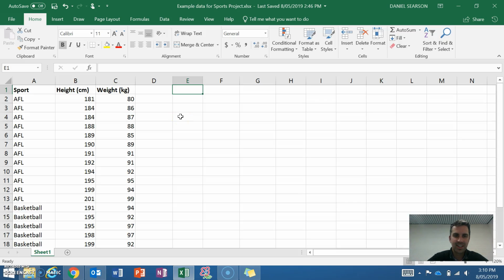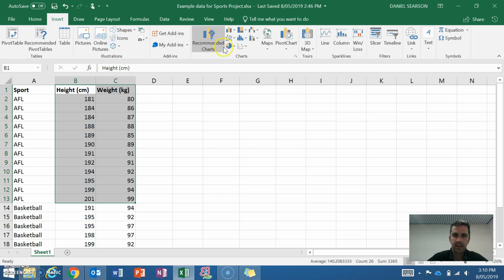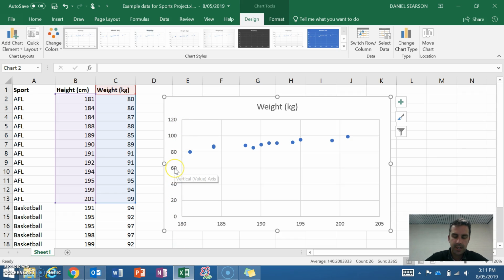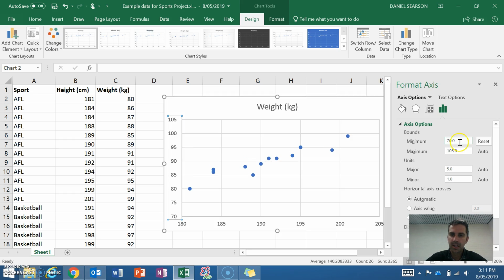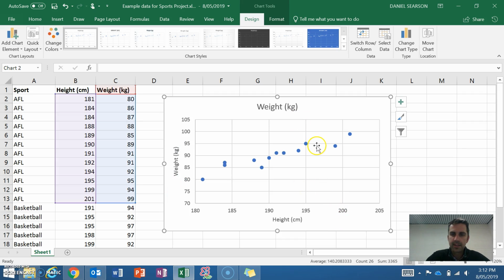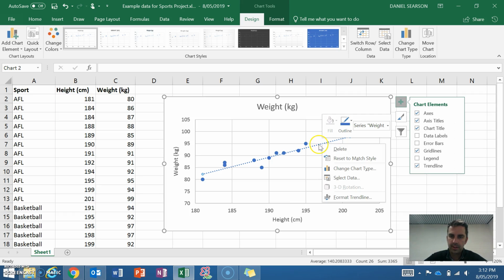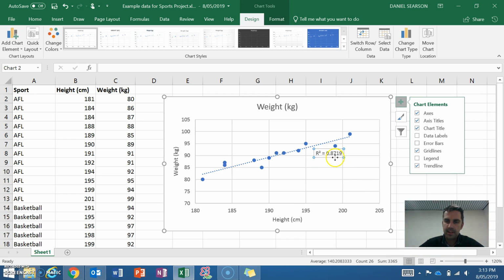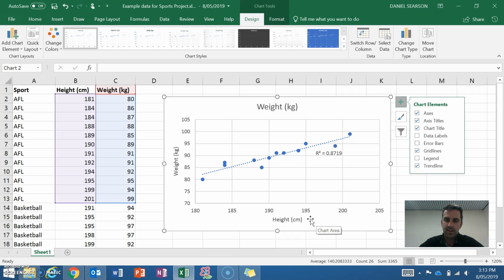10Maths - Creating a Scatter Plot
Use this to create your scatter graph in Part 2 of the assignment.